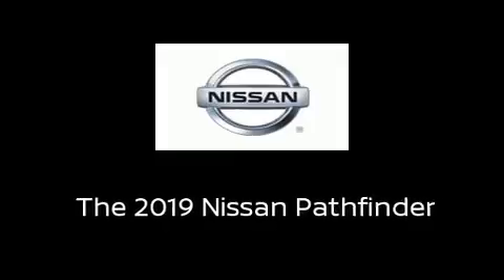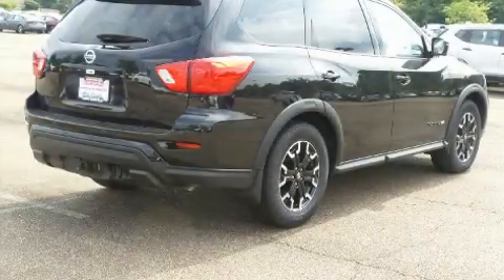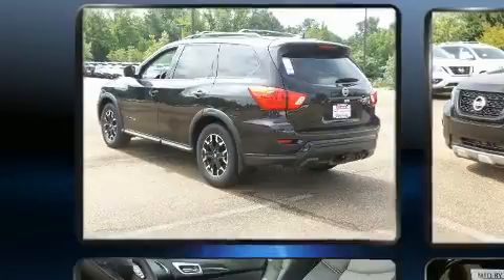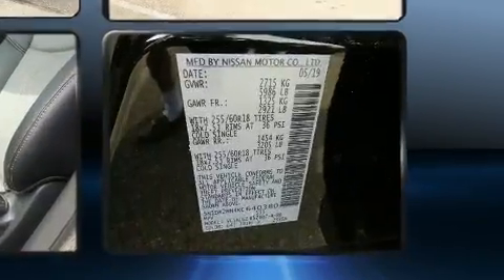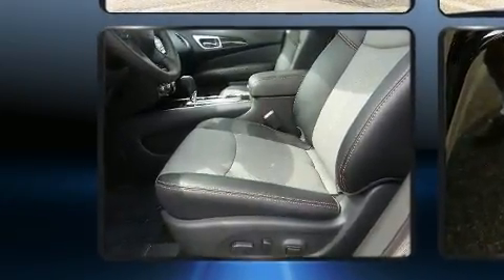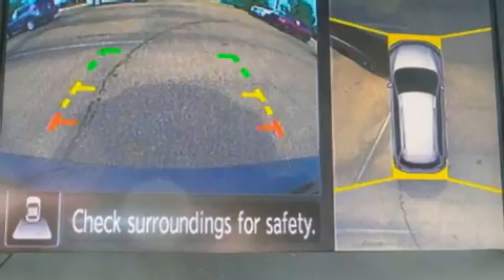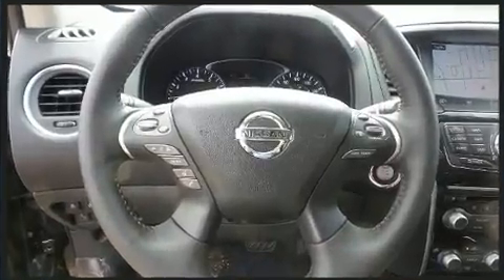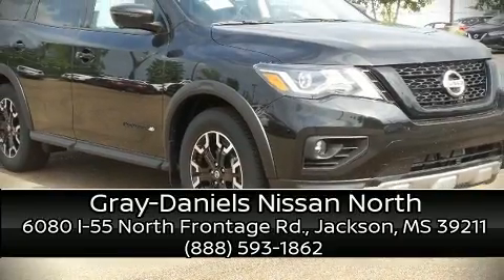2019 Nissan Pathfinder SL in Jackson, MS 39211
6080 I-55 North Frontage Rd.

Outstanding design defines the 2019 Nissan Pathfinder. Under the hood you'll find a 6 cylinder engine with more than 270 horsepower, and for added security, dynamic Stability Control supplements the drivetrain. It includes power seats, front and rear reading lights, a tachometer, speed sensitive wipers, a built-in garage door transmitter, turn signal indicator mirrors, blind spot sensor, and leather upholstery. Rear passengers enjoy the seat heating functionality, keeping them warm during the winter months. Third row seats provide an even greater maximum passenger capacity. Passenger security is always assured thanks to various safety features, such as: dual front impact airbags, head curtain airbags, traction control, brake assist, a panic alarm, an emergency communication system, and 4 wheel disc brakes with ABS. Adaptive cruise control maintains a pre set distance behind the car ahead of you, simplifying highway driving and enhancing safety. Our knowledgeable sales staff is available to answer any questions that you might have. They'll work with you to find the right vehicle at a price you can afford. Come on in and take a test drive!